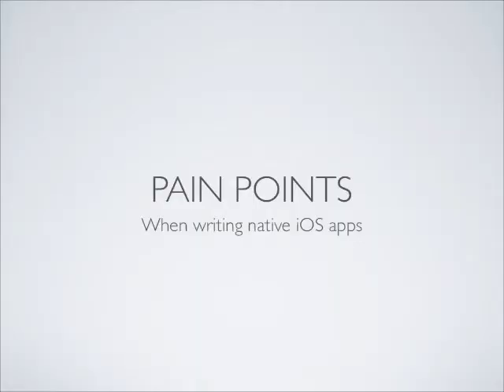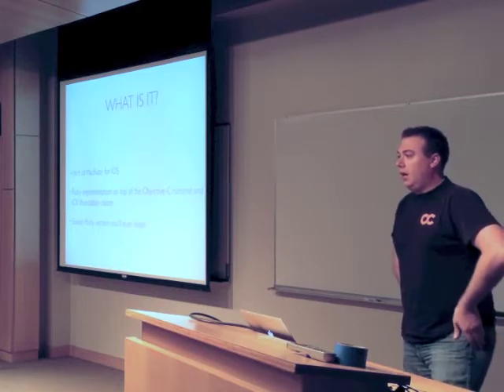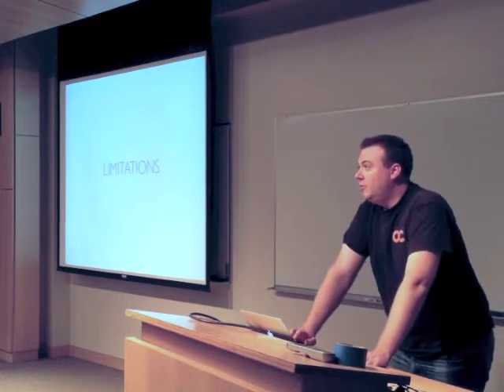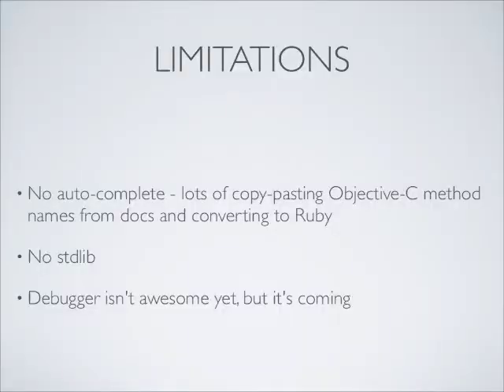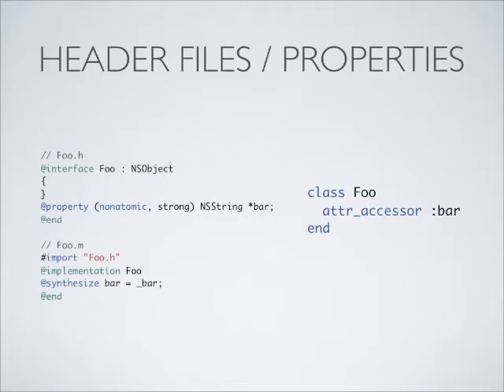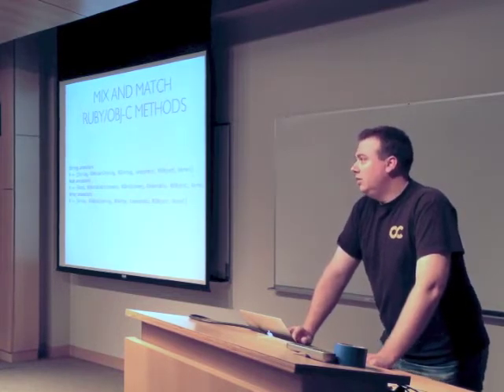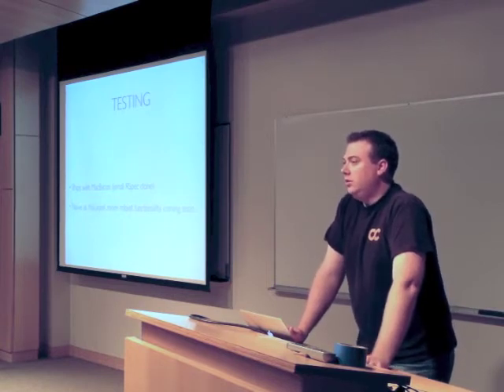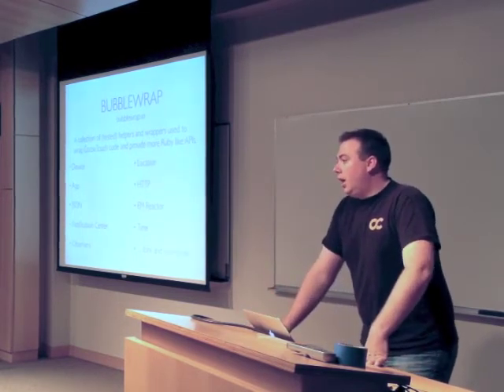RubyMotion: Native iOS Apps in Ruby — SD Ruby Podcast (Episode 122)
Learn how to get started with RubyMotion, a new tool that lets you quickly develop and test native iOS applications for iPhone or iPad using Ruby. James Miller demonstrates how to create a project, configure it, manage dependencies, and get your idea into the App Store.